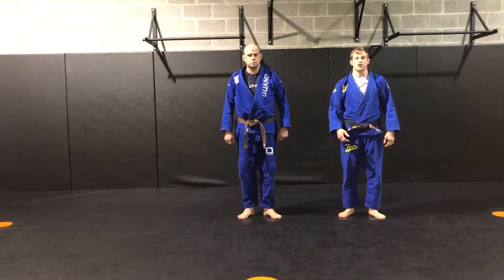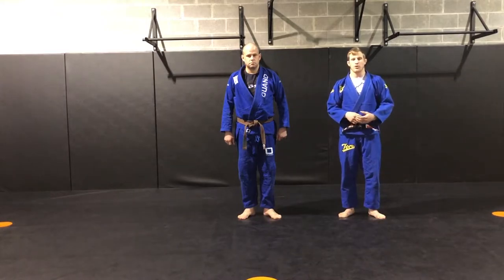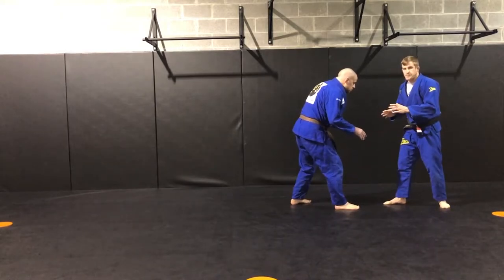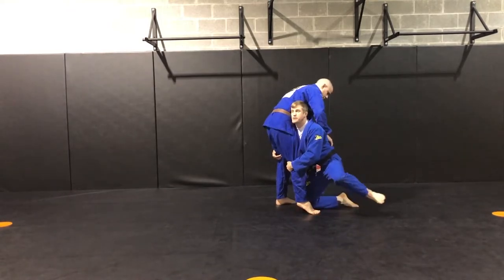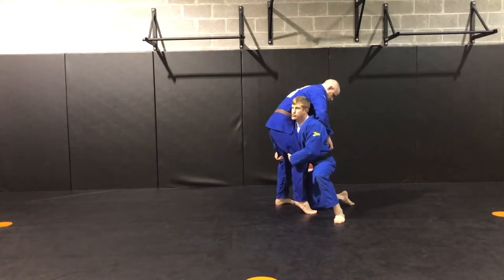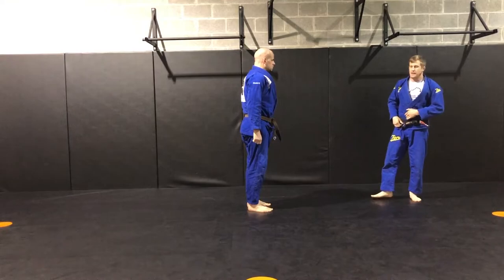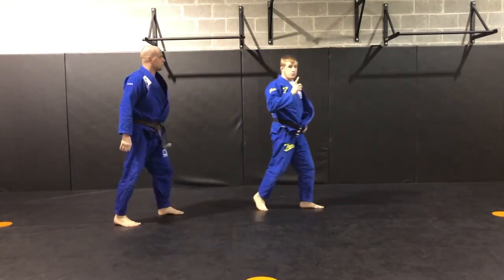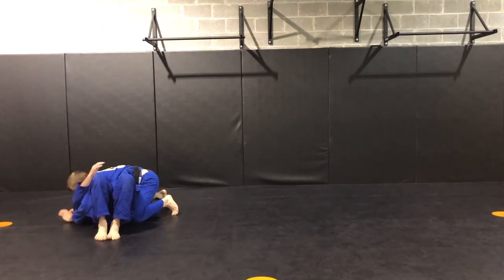Double Leg takedown with Lift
For beginners to utilizing the lift to finish a double leg takedown to side control.